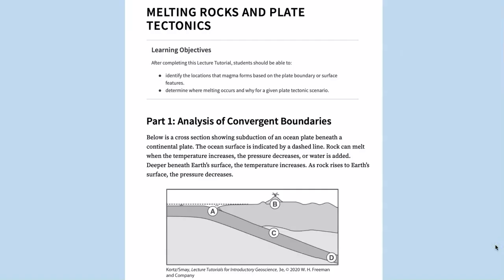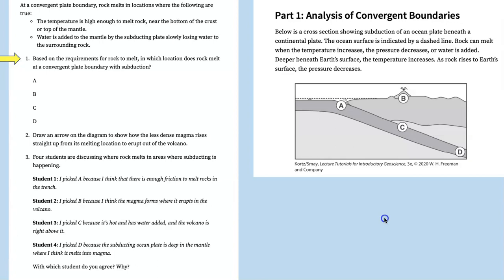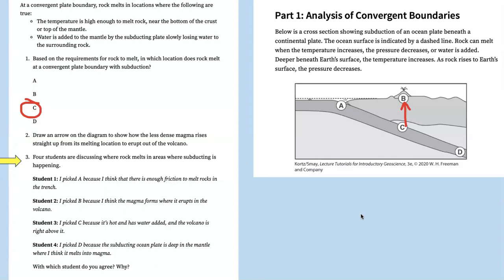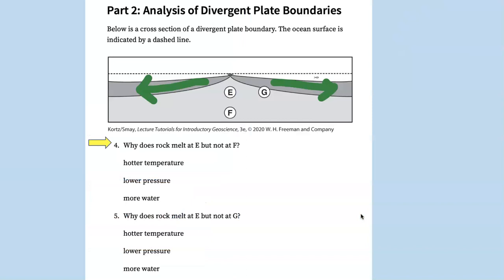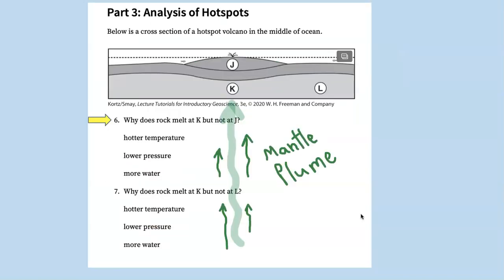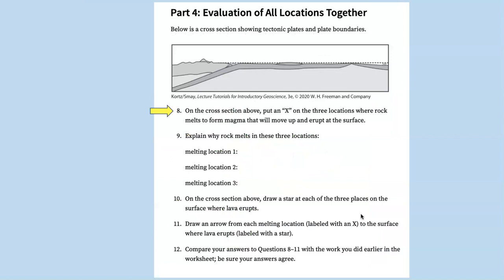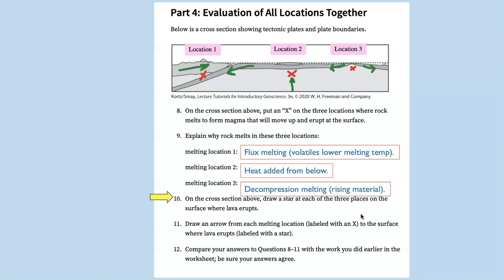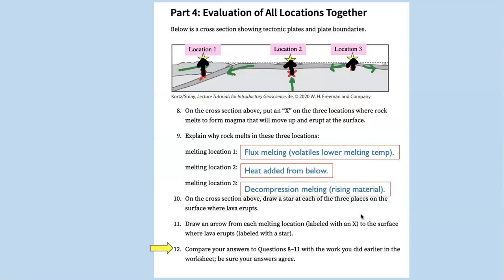Melting Rocks Tutorial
This video covers pages 29-31 in your lecture tutorial workbook.